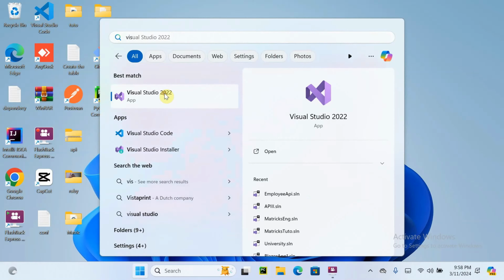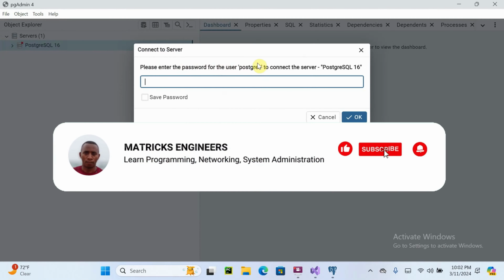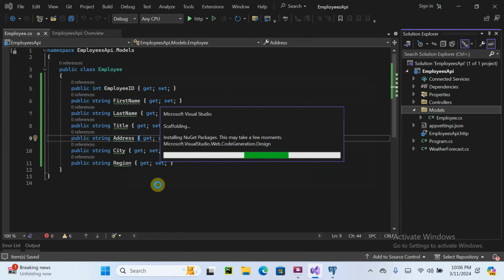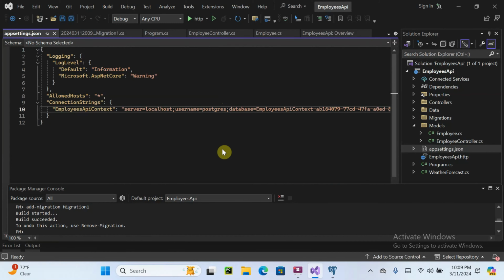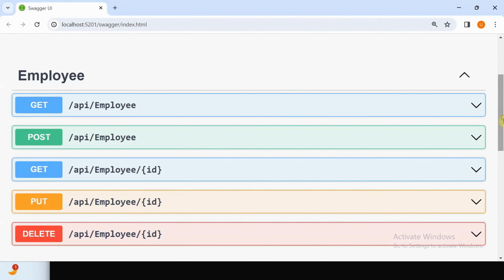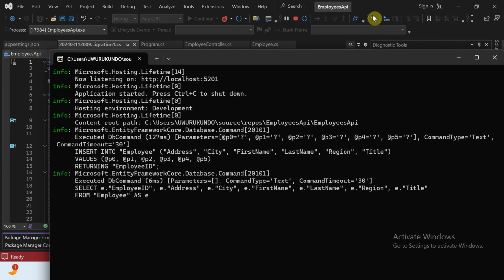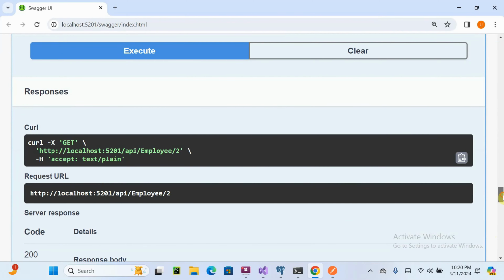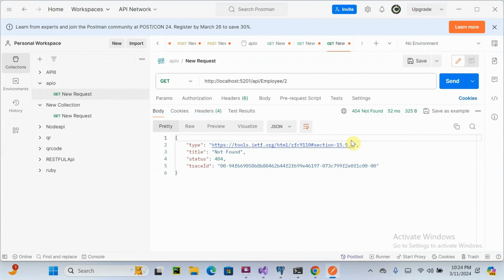RESTApi GET POST PUT DELETE